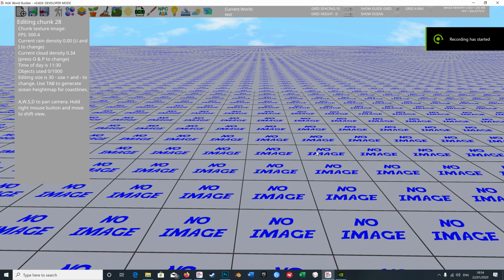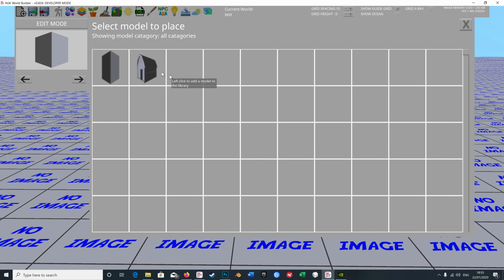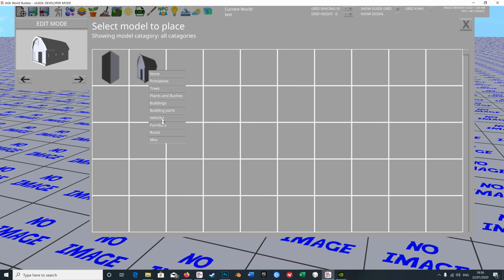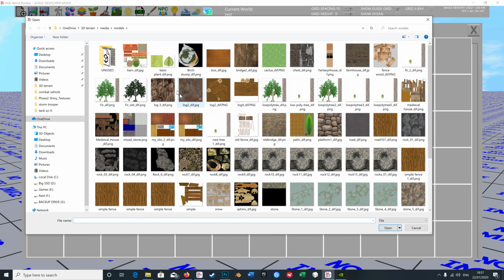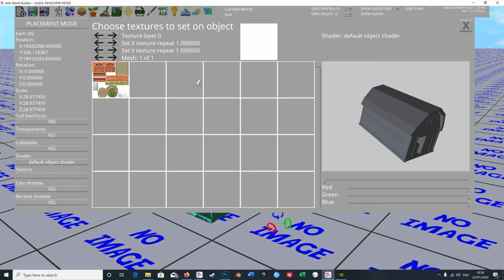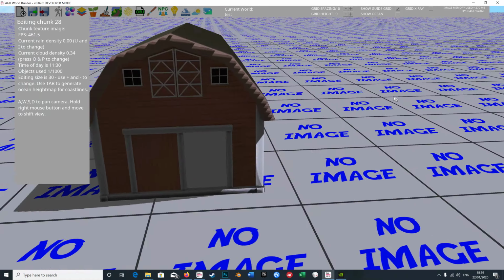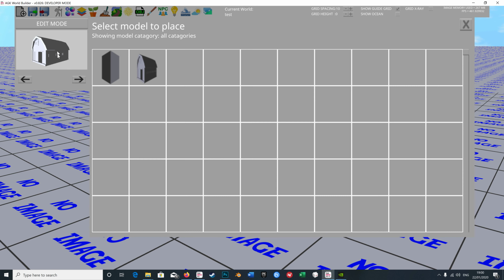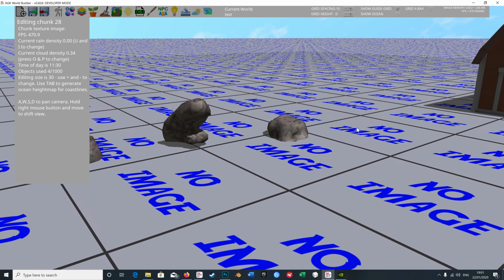World Builder & Scene Editor - object and texture libraries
A very simple tutorial on how to use object and texture libraries in the newest Alpha builds of the World Builder.